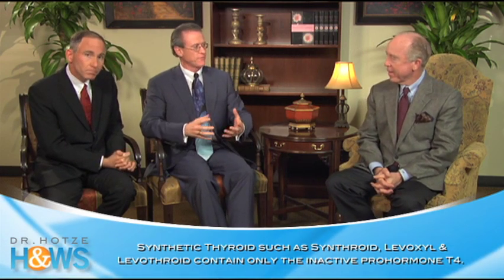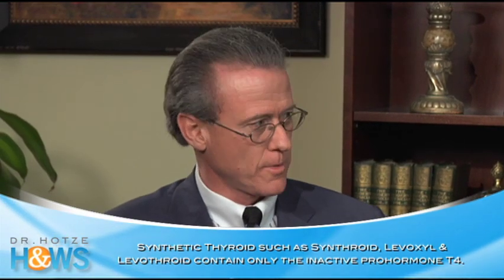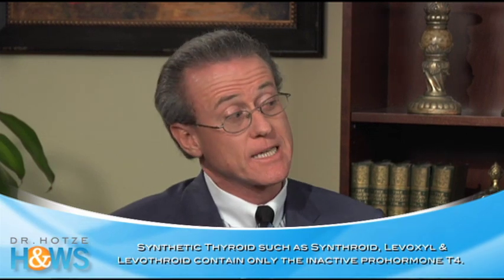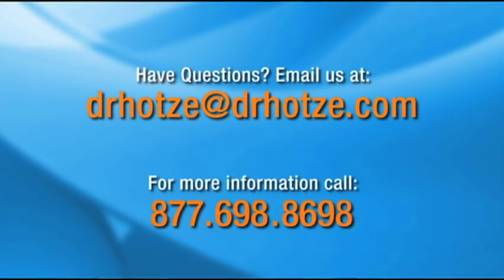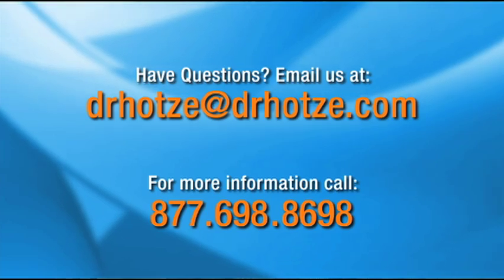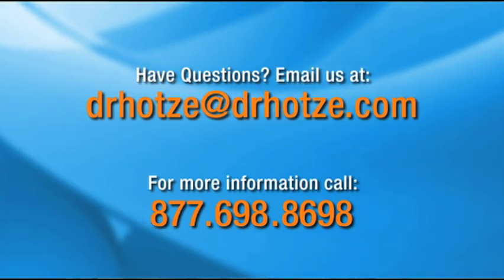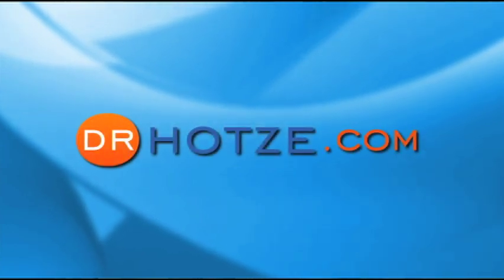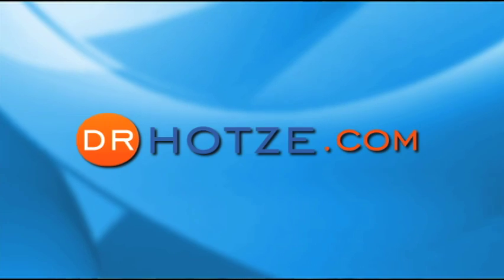Desiccated Thyroid vs Synthetic Thyroid - Dr. Hotze's- Health & Wellness Solutions Final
All thyroid medication is not created equal!  So what is the best kind of thyroid medication? Learn about the important difference between desiccated thyroid vs synthetic thyroid.  Watch Health & Wellness Solutions where Dr. Hotze, Dr. David Sheridan and Dr. Don Ellsworth answers these important questions.